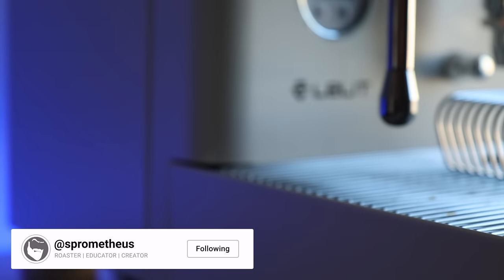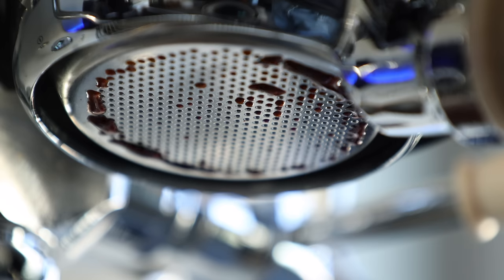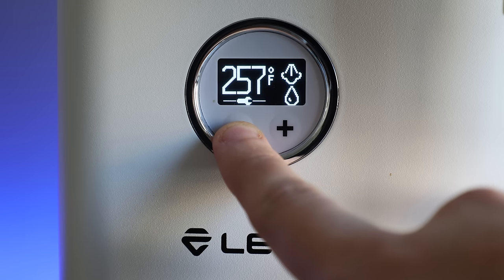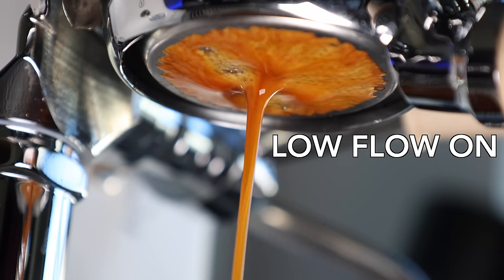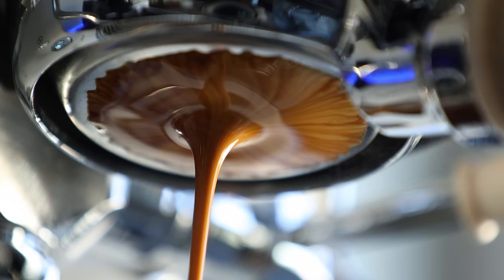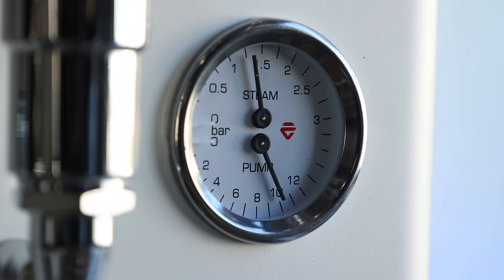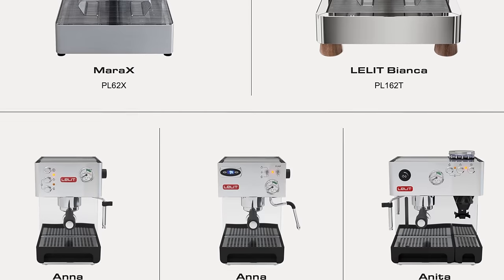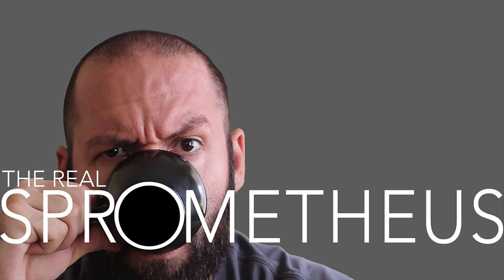LELIT BIANCA V3 - A Near Perfect Blend Of Technology & Tradition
I finally got my sticky barista paws on the Lelit Bianca, and this is their brand new V3. It comes stacked with endgame features like dual boilers, manual flow control, and a lot of unique tech. All of this comes in a package, that for a prosumer machine is bargain, but can its performance live up to the expectations.

↓CHAPTERS↓
[0:00] INTRO
[1:16] OVERVIEW & FEATURES
[4:01] PERFORMANCE OVERVIEW
[5:54] QUIRKS & DOWNSIDES
[7:18] FINAL THOUGHTS